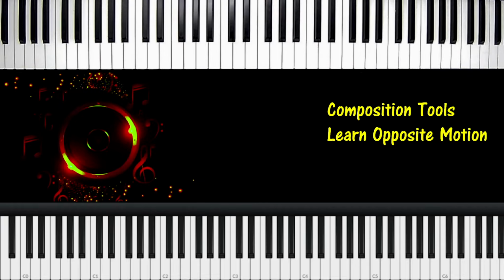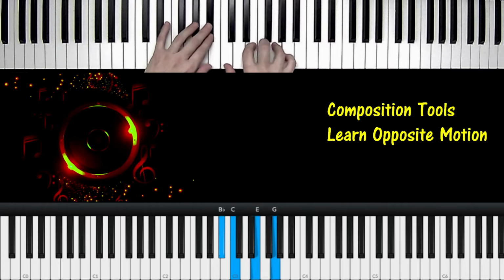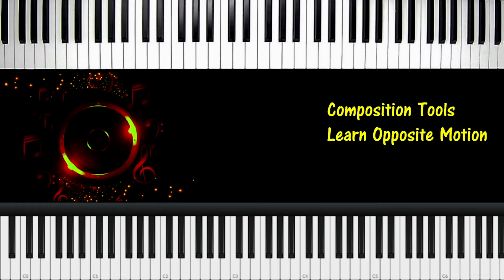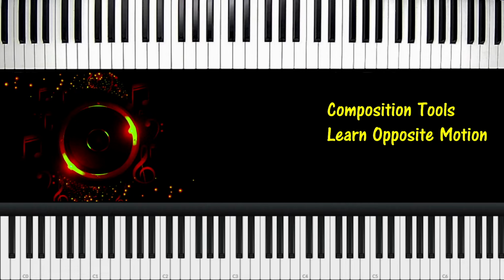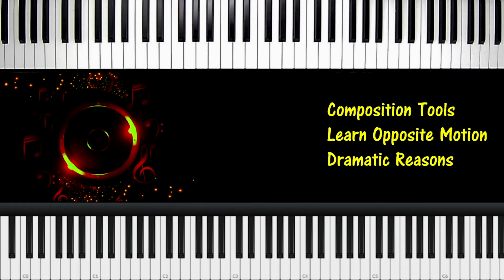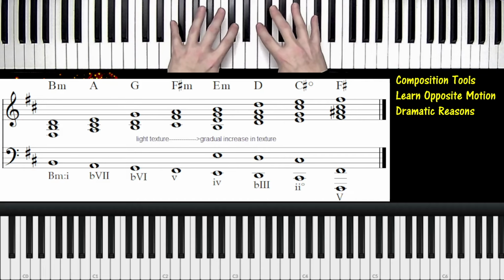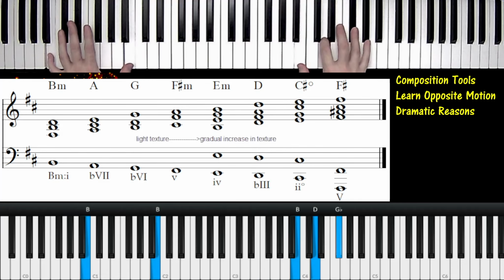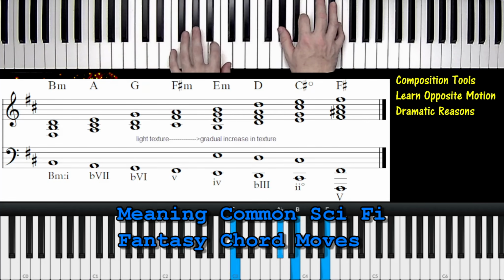Composer Tips Ep 1 Learn Opposite Motion For Dramatic Diatonic Chord Sequences